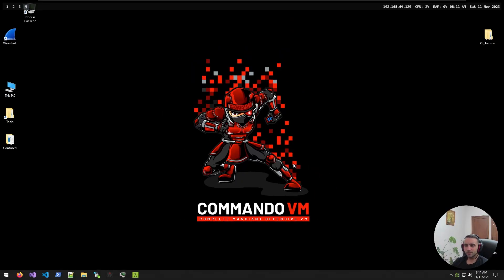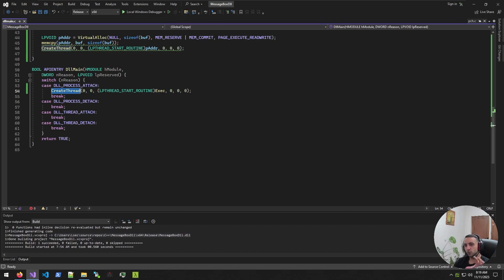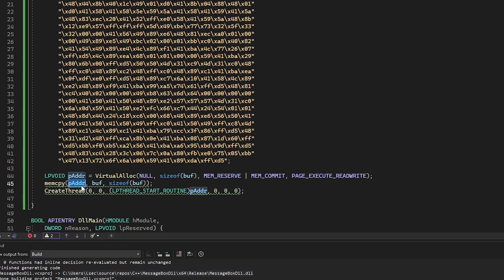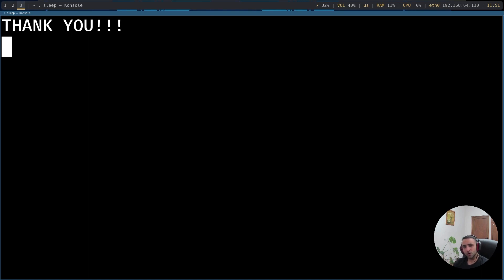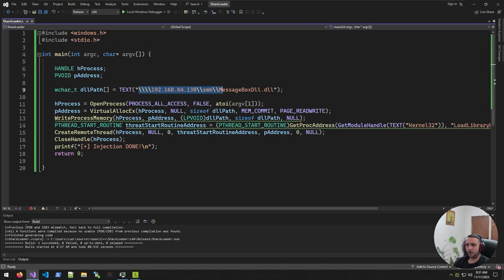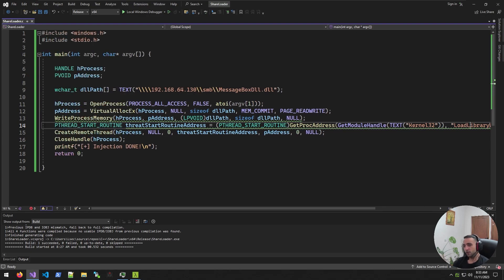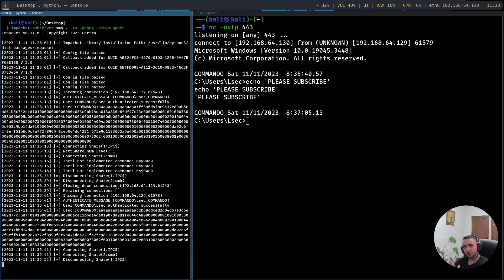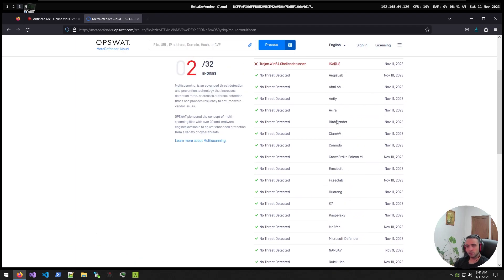Weaponizing DLL Injection In 12 Minutes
DLL injection can be hard to implement due to its difficulties during runtime. By implementing staging I found a way to weaponize the DLL Injection technique. Staging can not only be used for HTTP but for SMB as well.
Keep in mind that this technique is mostly applicable for internal networks, since usually the SMB traffic is denied outbound.

Hope you enjoy and learn something new!

Red teaming
Red teaming 101
lsec
lsecqt
lsec Red Teaming
lsecqt Red Teaming
dll injection
dll injection c
maldev
maldev dll injection
dll exploit
dll execution
dll malware
malware
malware development
lsec maldev
lsec malware development
lsecqt maldev
lsecqt malware development
offensive coding
offensive coding with c
c programming language
c programming
maldev in C